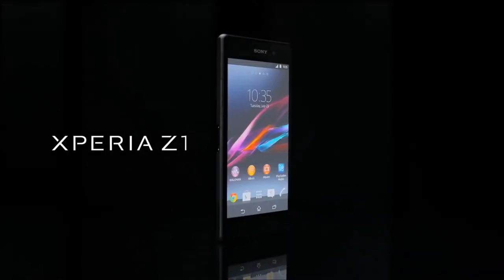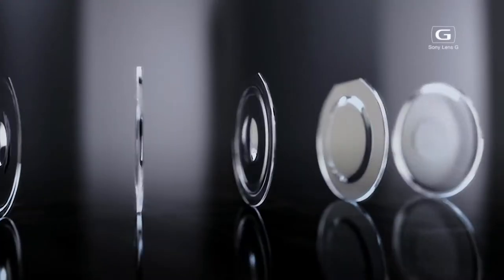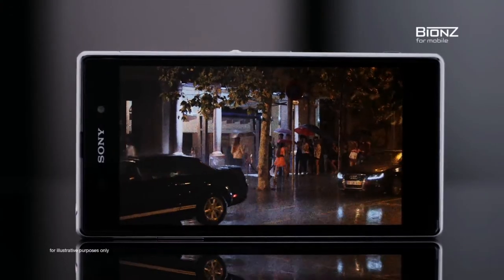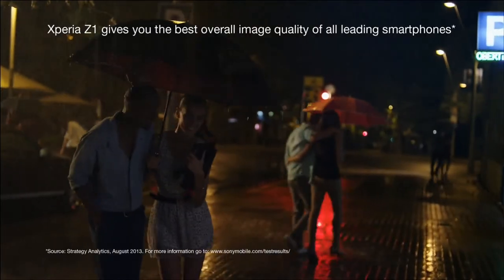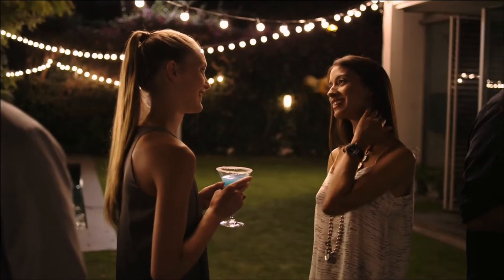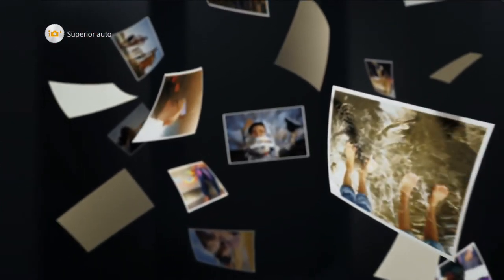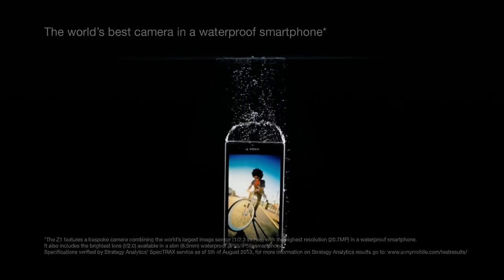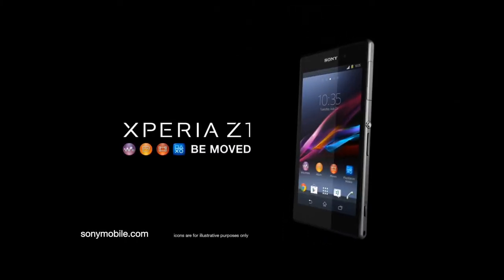Sony Xperia Z1 official promo video tells you the key features of the 20 7MP smartphone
Sony new phone
Camra :Primary 20.7 mp Secondary 2.0 mp
RAM 2G
CPU : Quad-core 2.2 GHz Krait 400
Android 4.3
battery : 3000 mAh
Colors: Black white purple